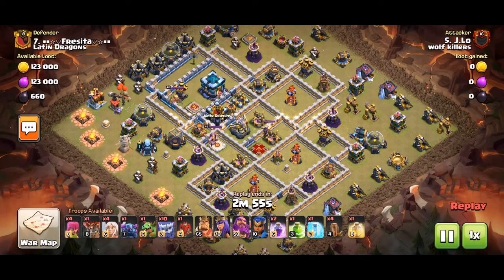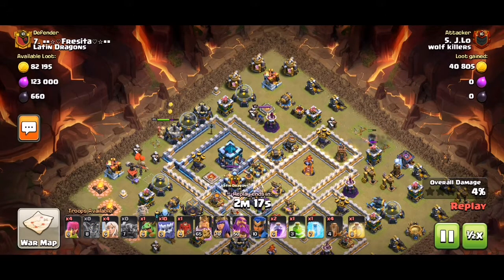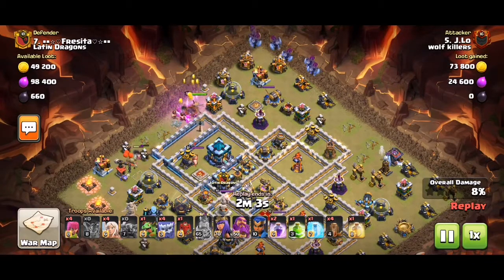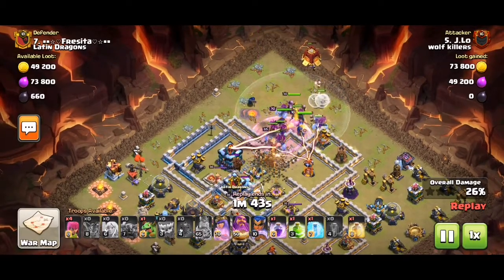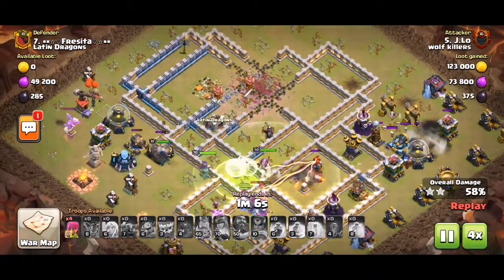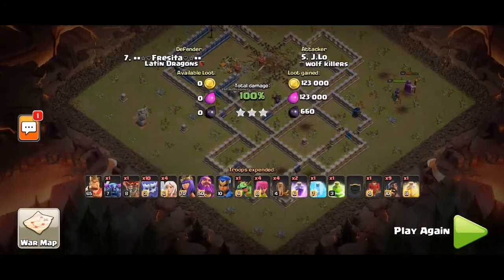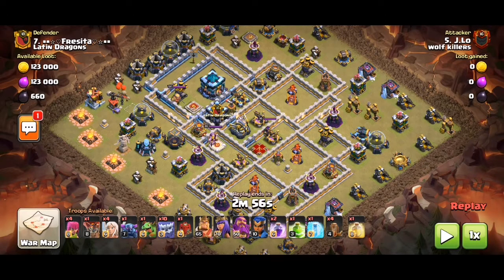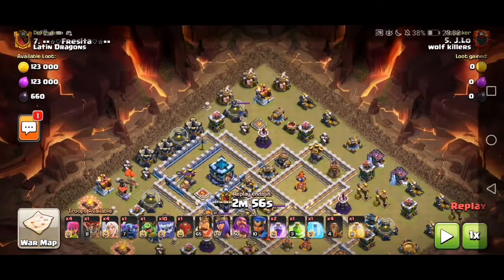Latin Dragons #7 Th13 3star yeti smash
Yeti smash with siege barracks